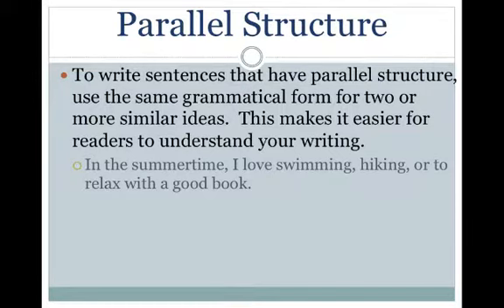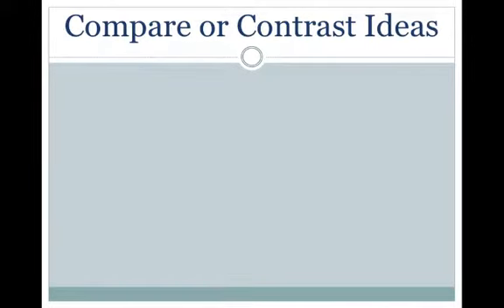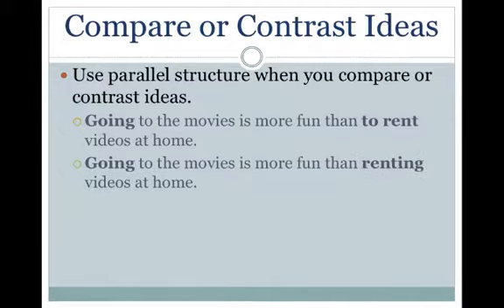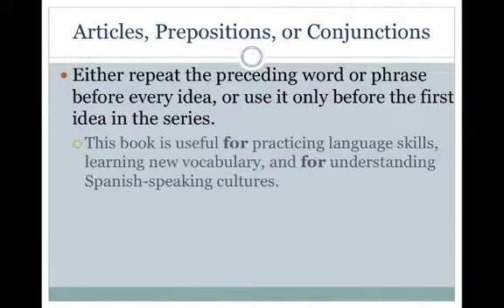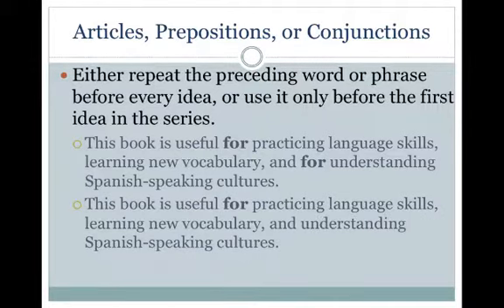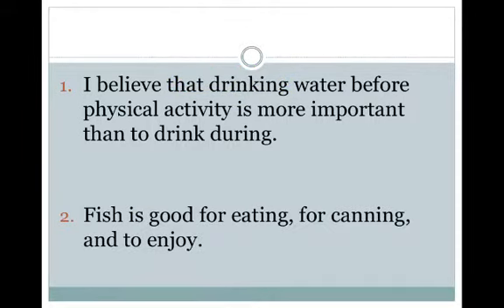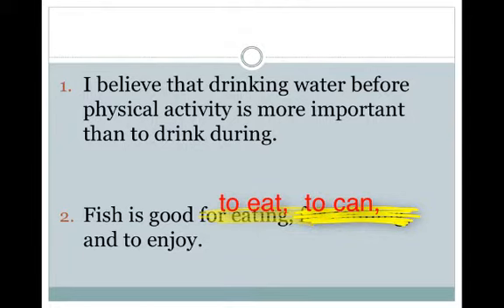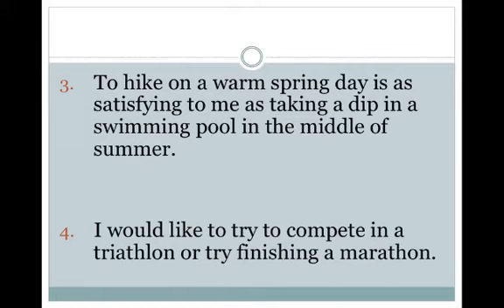2.2 Parallel Structure